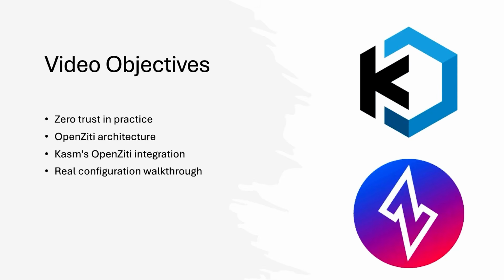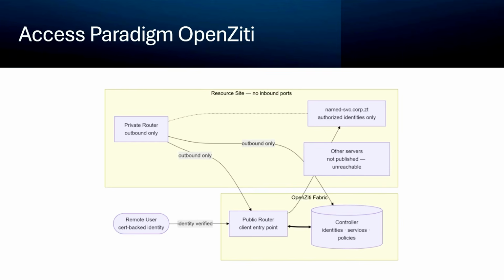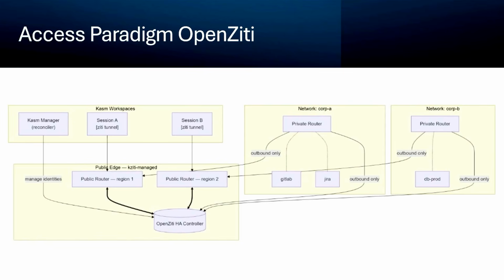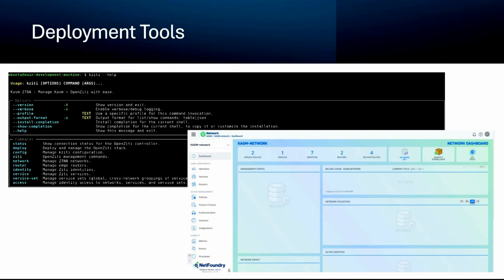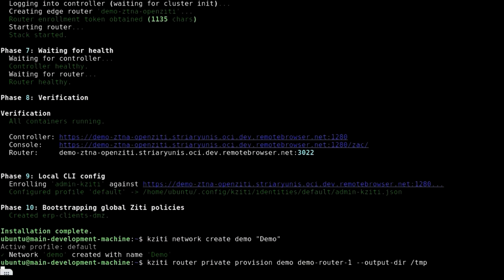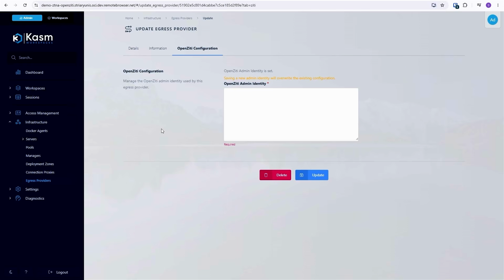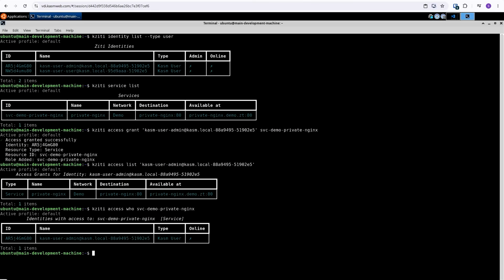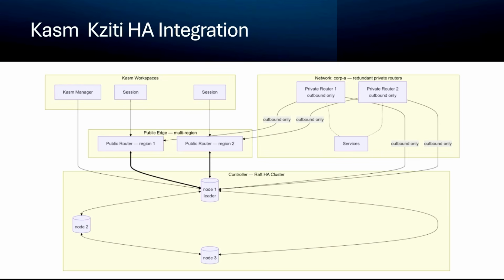Kasm Workspaces: Secure Zero Trust Remote Access with OpenZiti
In this video, we walk through how Kasm Workspaces implements Zero Trust Network Access (ZTNA) using OpenZiti, so private resources stay completely dark to the internet while authorized users get precise, identity-based access.

We cover the architecture, how Kasm's egress provider model manages identity lifecycle automatically, and walk through a real configuration — publishing a private service, wiring it into Kasm, and delegating scoped access to a user.

Chapters:
00:03 – Why VPNs Fall Short & What Zero Trust Means
03:00 – OpenZiti Architecture: Controllers, Routers & Identities
06:47 – How Kasm Integrates with OpenZiti (Egress Providers)
08:43 – Live Demo: Deploying OpenZiti & Publishing a Service
17:50 – Delegating & Revoking Access (Scoped Example)
18:38 – High Availability & Where This Fits (Use Cases)